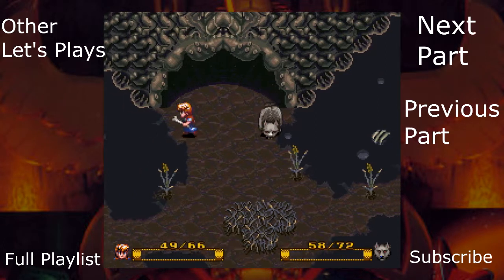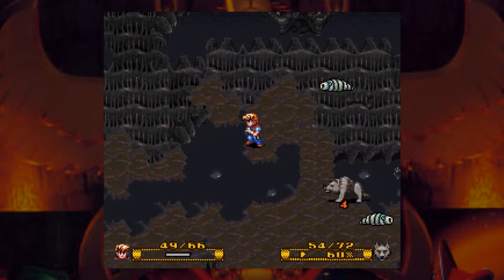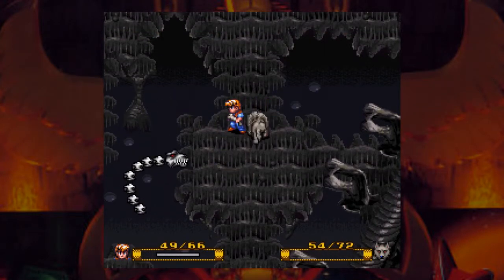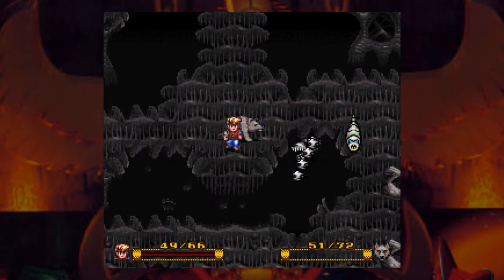Let's Play Secret of Evermore Part 4: Thraxx gets Wrecked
This is part of my let's play of Secret of Evermore for the SNES. Thraxx is kind of an iconic boss for this game since he's on the cover of the game, but he isn't that difficult to deal with.